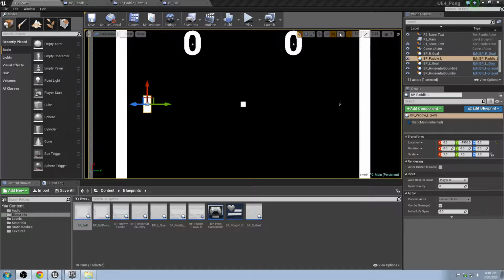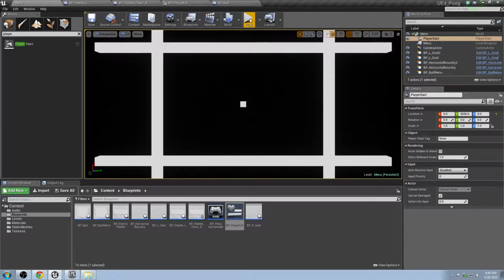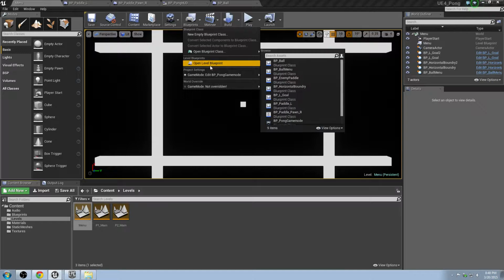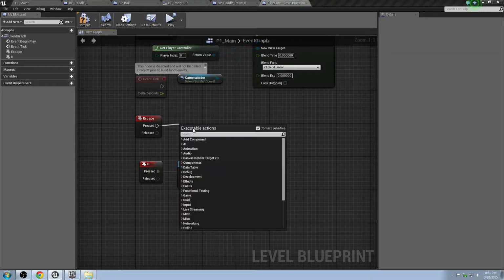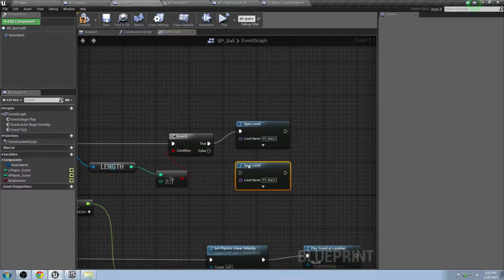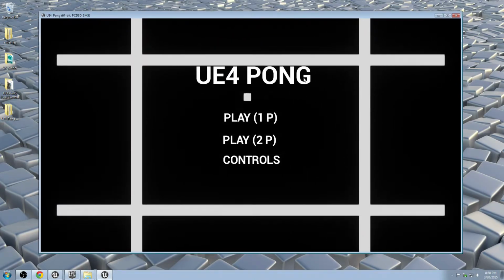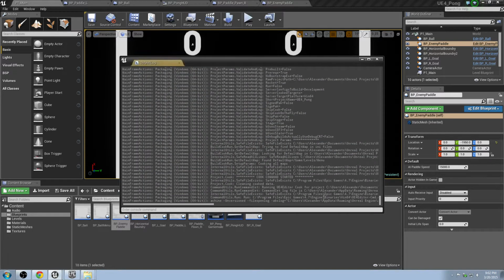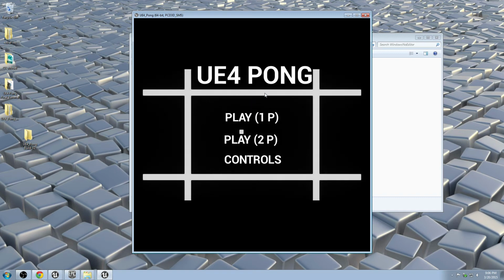How to Make Pong In UE4 | Part 16 | Final Tweaks + Package Build